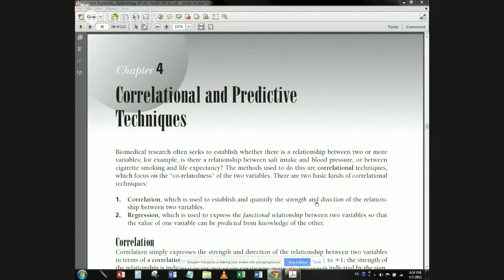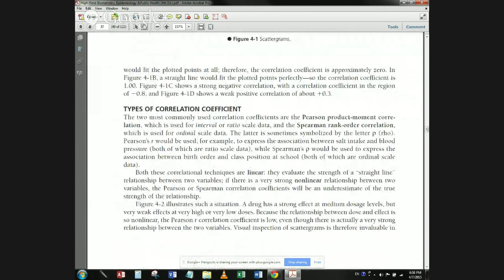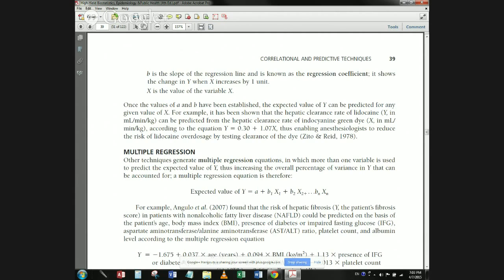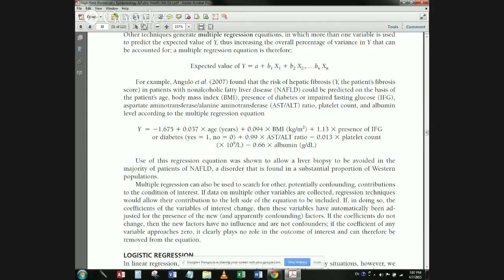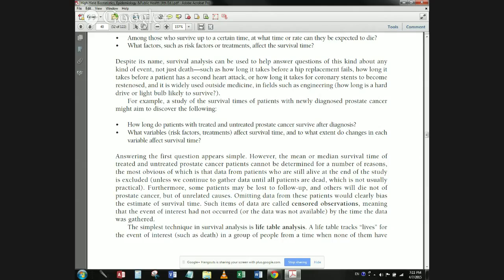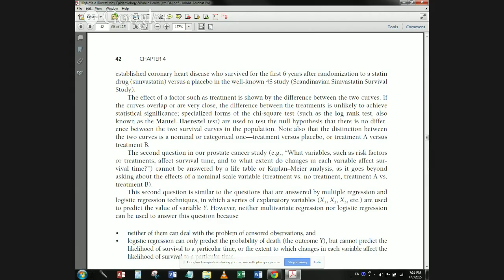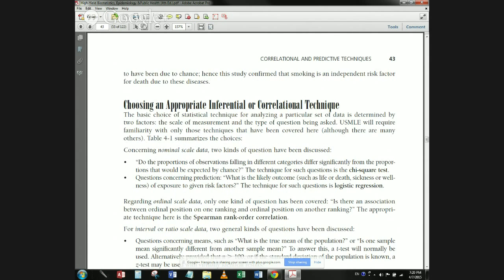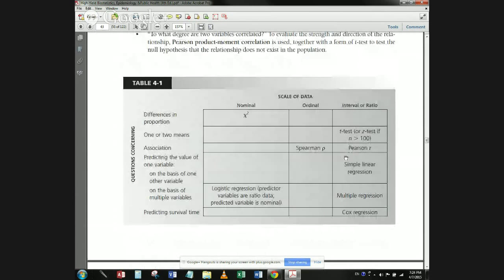4. Correlational and Predictive Techniques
1. Correlation
- Scattergrams and Bivariate Distributions
- Types of COrrelation Coefficient
- Coefficient of Determination
Regression
-Multiple Regression
- Logistic Regression
Survival Analysis
Choosing an Appropriate Inferential or Correlational Technique